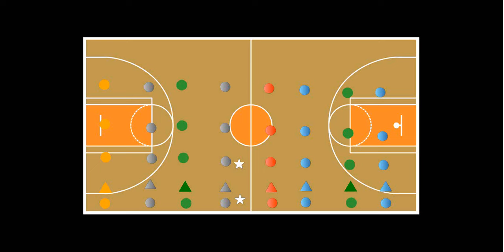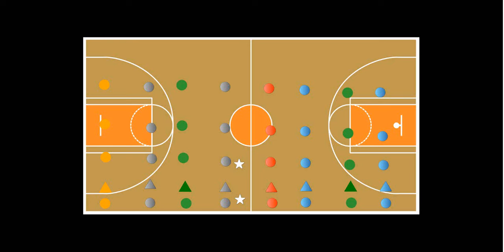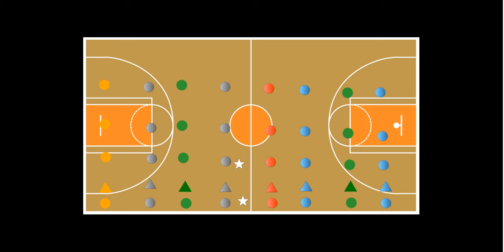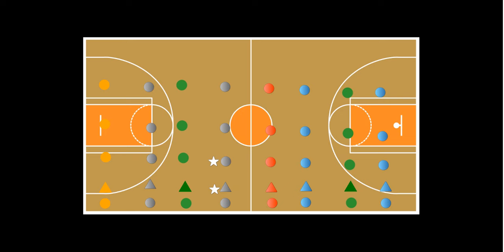Modified Baseball Game